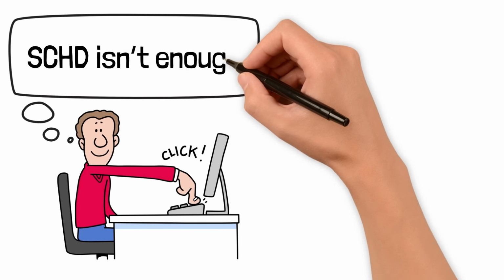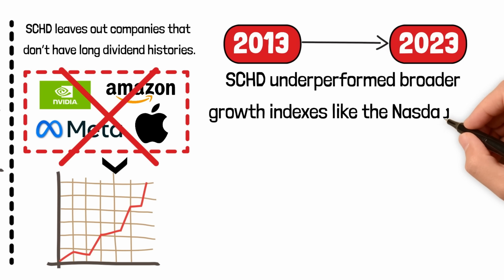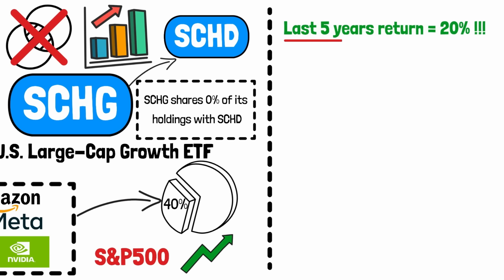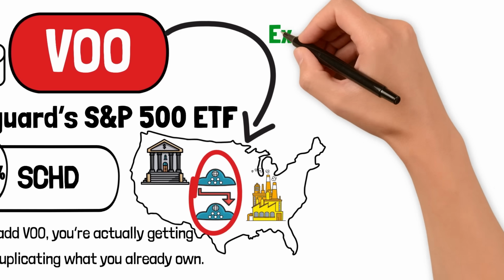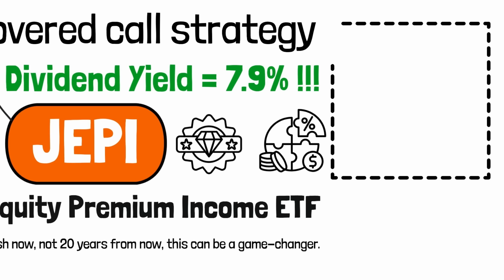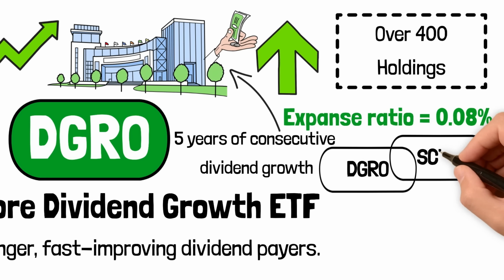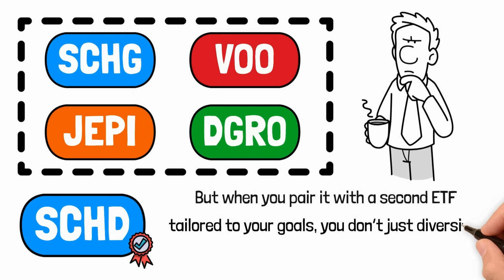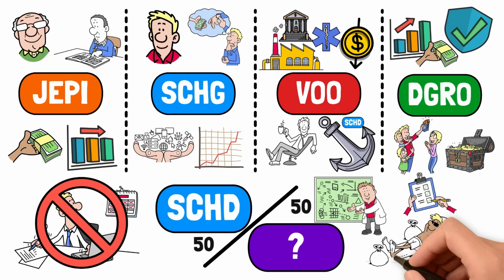4 Best ETFs to PAIR with SCHD for Financial Freedom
Looking to supercharge your SCHD portfolio? In this video, we break down four of the best ETFs to pair with SCHD to maximize income, boost diversification, and build a smarter path toward financial freedom. Whether you're focused on long-term growth, reliable dividends, or global exposure, these ETFs complement SCHD's strategy while keeping things simple and cost-efficient. If you're serious about financial education and want a data-driven approach to ETF investing, this breakdown is exactly what you need.

📈 The Charting Tool I Use Daily: TradingView An excellent platform for tracking markets and analyzing stocks.

💸 How I Send Money Internationally: Wise A great service for low-cost global money transfers.

On my channel, InvestWise Journey, my mission is to make smart, long-term investing accessible to everyone. I provide clear, data-driven analysis on creating passive income and achieving financial freedom.

Here you’ll find in-depth content on:
    • The best ETFs for dividend investing and long-term growth
    • Building balanced, diversified portfolios (like the 3-fund portfolio)
    • Step-by-step strategies to help you retire early
My philosophy is simple: no hype, no day trading, and no "hot stock picks." Just proven strategies to help you build wealth consistently and without the noise.